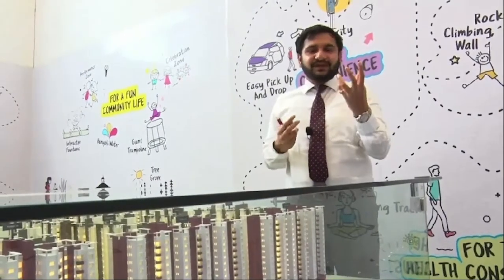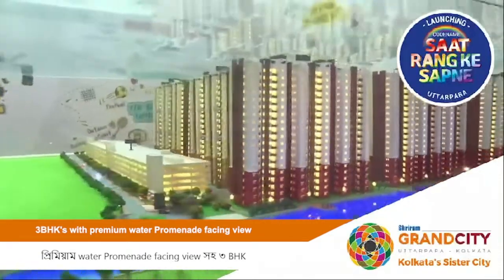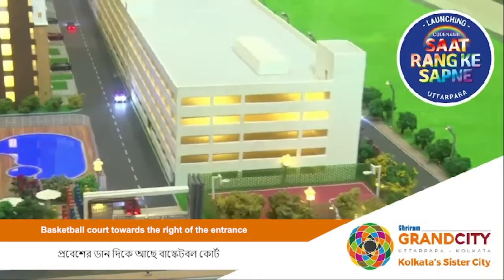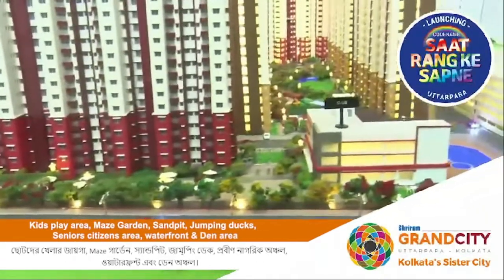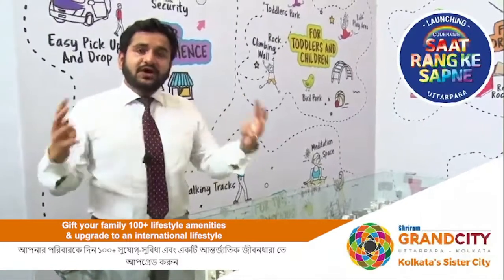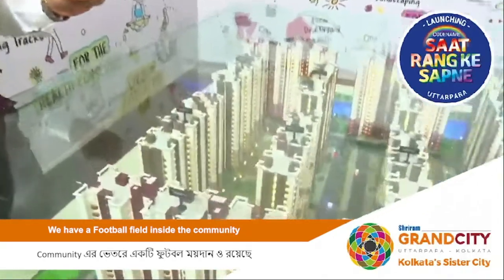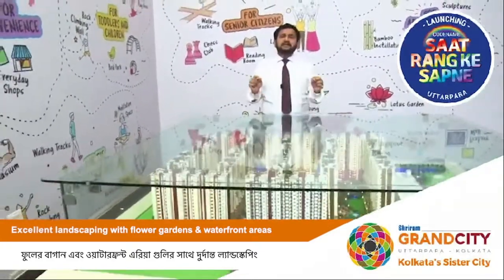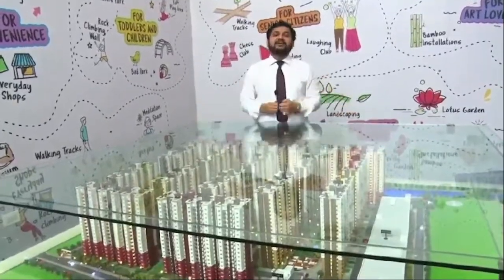Scale Model of Sunshine one | Virtual Tour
Welcome to the Virtual Tour of Sunshine One - SCALE MODEL

Sunshine One is the first sub-phase within the proposed total project land of 19.51 acres. The Plan of the megacity shown above is for the proposed plan of Shriram Grand City to be developed in phases. The 100+ amenities are to be delivered after the completion of the Total Proposed Project of 19.51 acres only. Consideration value includes base price, subvention charges, parking & GST, and excludes taxes & other charges. The company pays the pre-EMI interest amount to the bank until 1st Jan 2022 or offer of possession or receipt of OC, whichever is earlier OR company shall reimburse on actuals (up to 9% p.a.) as a trade discount, for the aforementioned period, basis applicable regulations. The images, material, photography, projections, details, descriptions that are currently available and/or displayed are not for the purpose of accepting any bookings or allotments based on the same. (Development of which shall happen in Phases).

Watch the video in detail

About SHRIRAM PROPERTIES
Shriram Properties is part of the Shriram Group of companies, an INR 90,000 crore financial conglomerate with a strong presence across South India. Shriram Properties was established in 1995 with its headquarters in Bengaluru and is a leading real estate developer with projects in Bengaluru, Chennai, Kolkata, Coimbatore and Vizag. Shriram Properties has delivered more than 12.5 million sq.ft  to more than 22,000 happy customers and have the potential for 54.76 million sq.ft including the ongoing development. Projects include apartments, plotted developments & villaments.

From Home Buying Guide, Trends & Homestyles, Real Estate Investments and more such industry insights, drop in to read our BLOGS